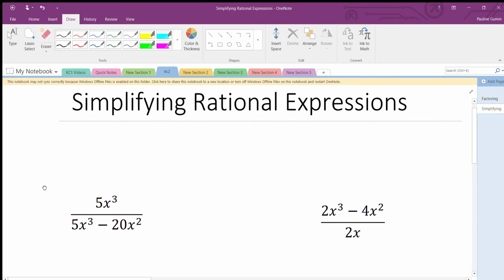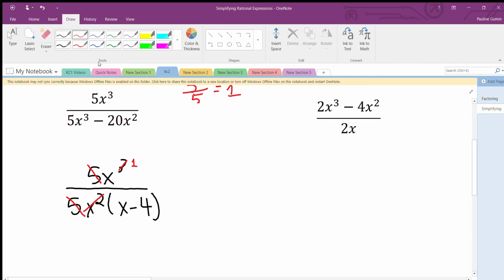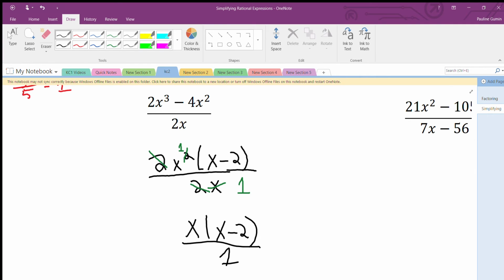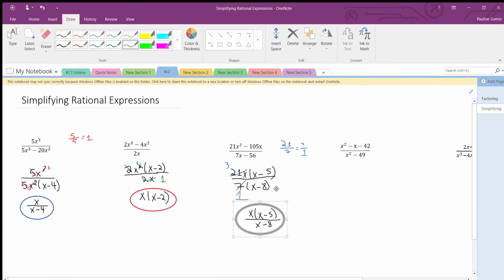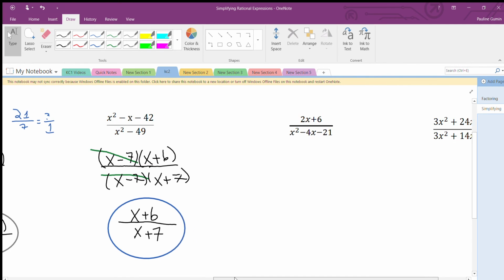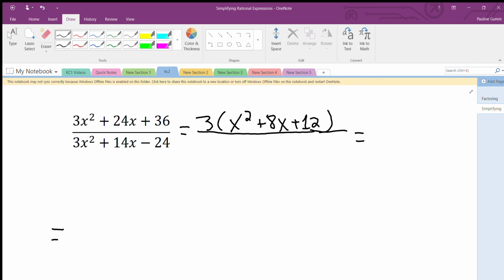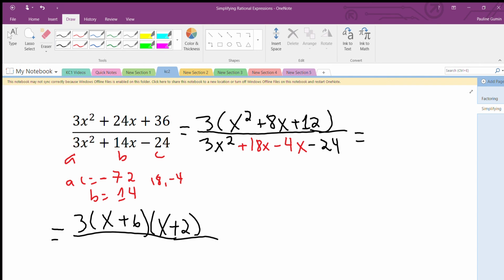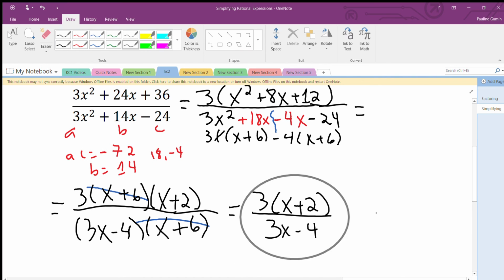Target 2A Simplifying Rational Expressions